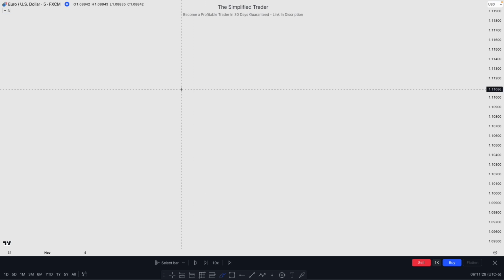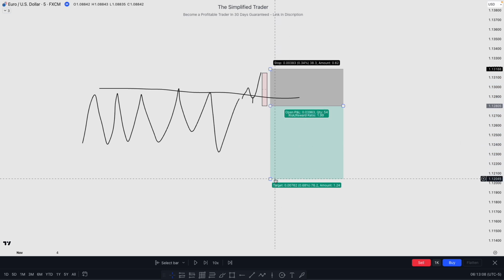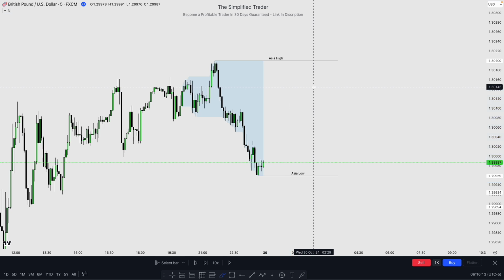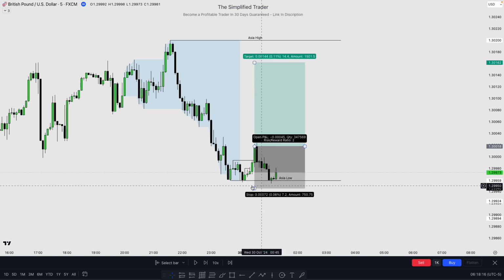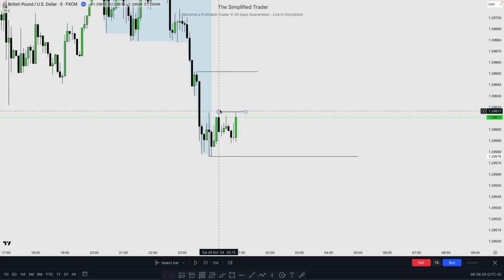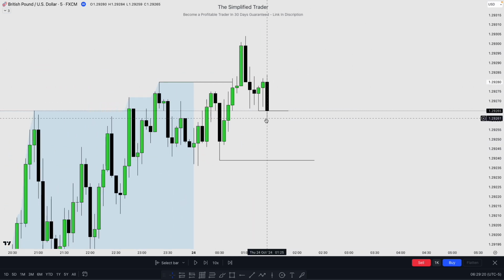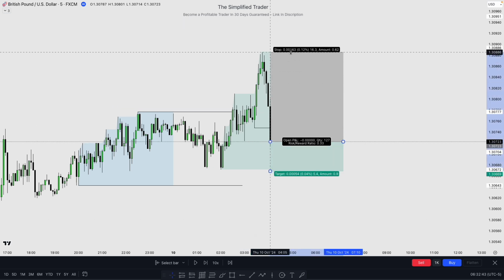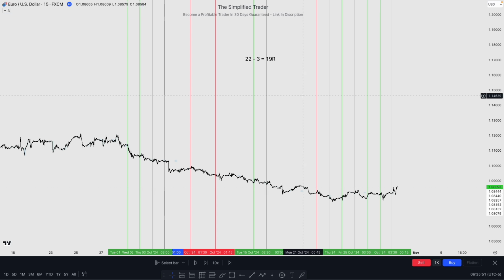This SIMPLE Trading Strategy Made 19% Profit! (Best Day Trading Strategy For Beginners)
Whether you're a beginner or an experienced trader, this easy-to-follow trading method can help you achieve consistent results. In this video, I break down step-by-step how the strategy works, why it’s effective, and how you can start applying it today.

This is perfect for day traders, trading enthusiasts, or anyone looking to simplify their trading approach and maximise profits.

What you’ll learn:
→ How this strategy works
→ Tips to optimise for better results
→ Proven techniques for consistent monthly gains

00:00 - Intro
00:08 - Rules
03:43 - Mentorship
04:08 - Example 1
07:20 - Example 2
09:51 - Example 3
12:10 - Example 4
14:10 - Backtested Results